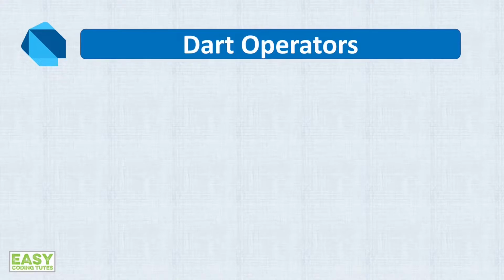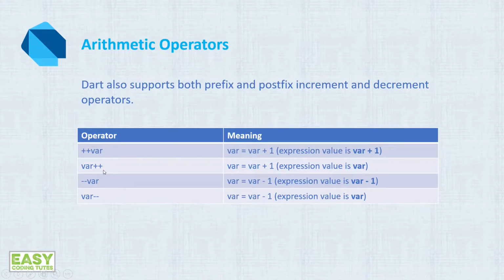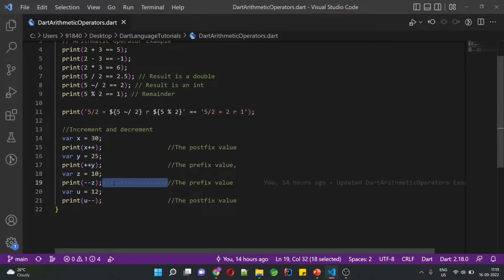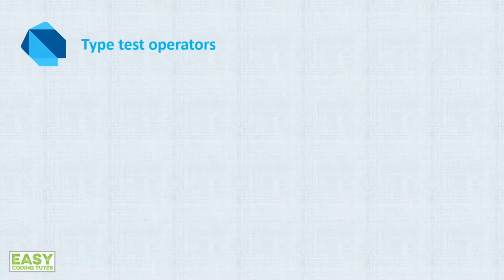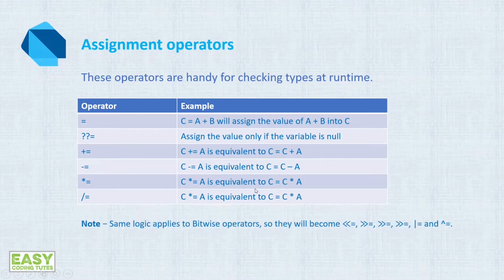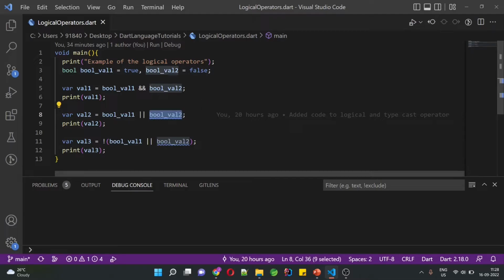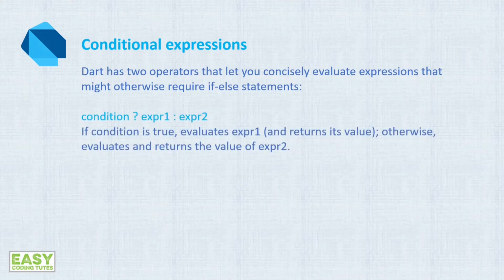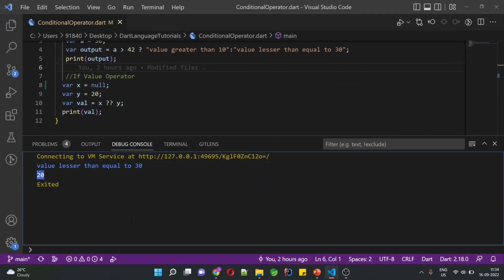Dart Operators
Dart Operators are discussed with example. you can find the link for all the Dart example programs discussed in this video as follow:

00:00 Dart Operators
00:40 Types of dart Operators
01:02 Arithmetic Operators
02:30 Example of Arithmetic Operators
05:12 Equality and relational Operators
06:10 Type Test Operators
06:36 Example of Type Test Operators
07:14 Assignment Operators
08:25 Logical Operators
09:31 Example of Logical Operators
10:33 Bitwise and shift Operators
11:31 Example of Bitwise and Shift Operators
12:02 Conditional Expressions
12:45 Example on Conditional Expressions